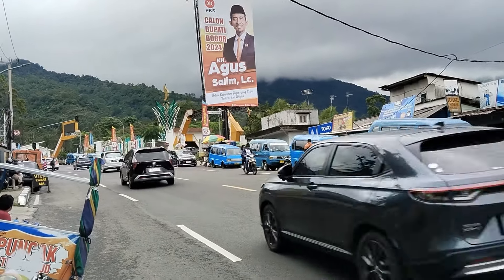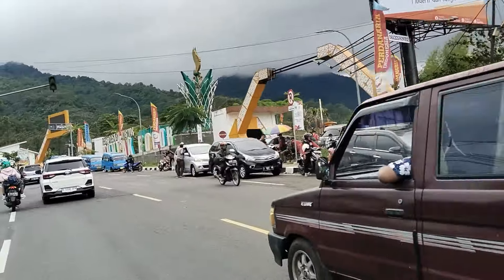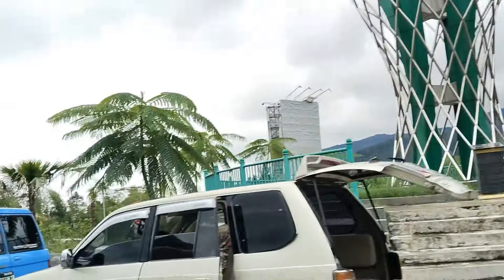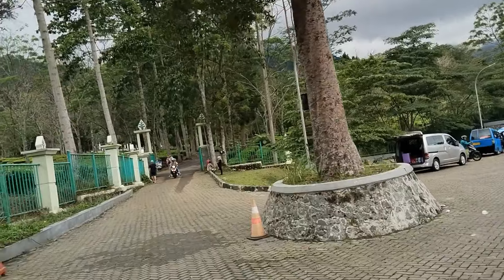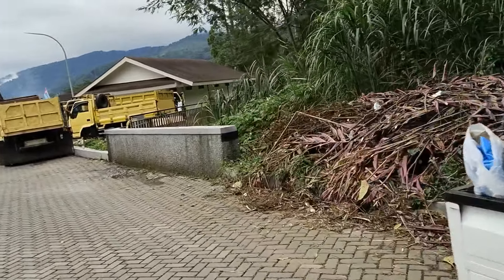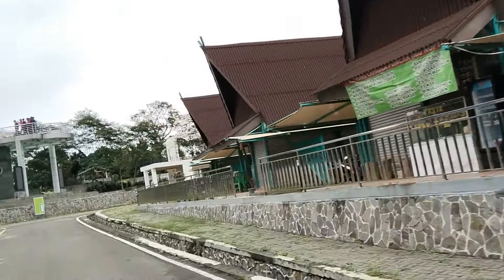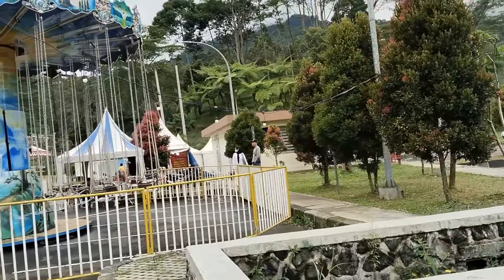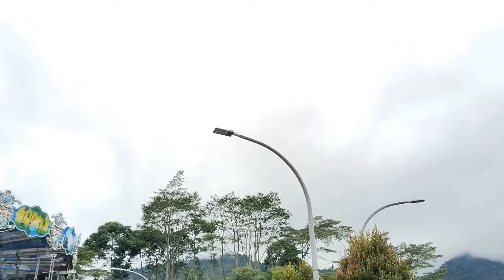PUNCAK BOGOR TERKINI | Rest Area GUNUNG MAS | MENARA PANDANG | Spot Foto Super Indah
Suasana di Rest area Puncak bogor
pada Sabtu ini, 6 Juli 2024
terpantau ramai oleh pengunjung dan pedagang.

Menara pandang menjadi salah satu
spot favorit bagi wisatawan untuk
menikmati pemandangan dan mengambil foto
di rest area puncak Bogor.

terlihat jelas kemacetan
yang mulai terjadi, menandakan tingginya
minat masyarakat untuk berkunjung ke rest area
puncak Bogor.